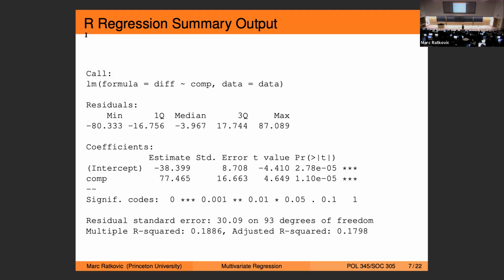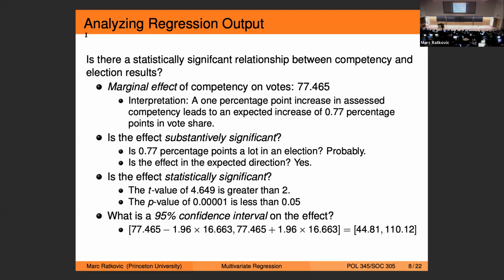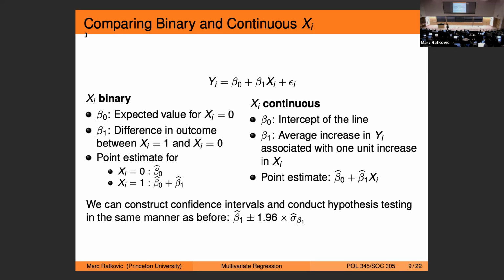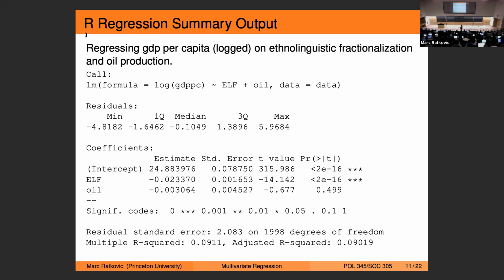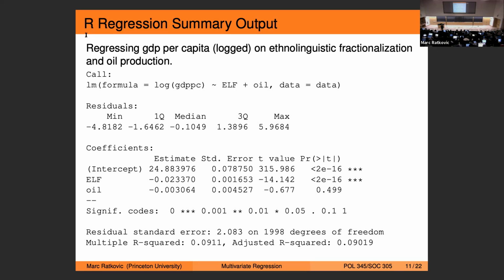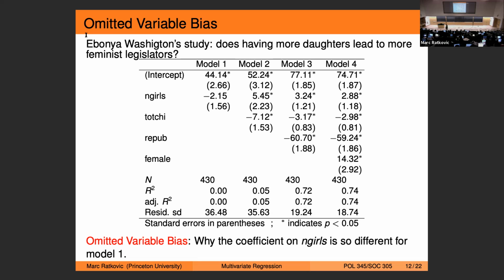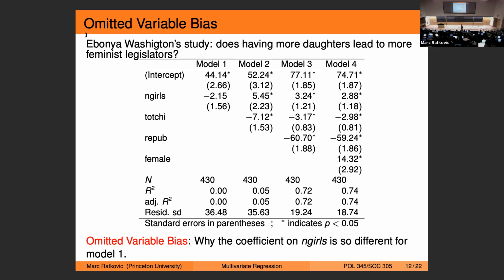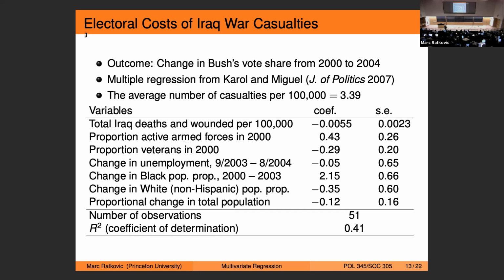POL 345 | November 16, 2021 | Princeton